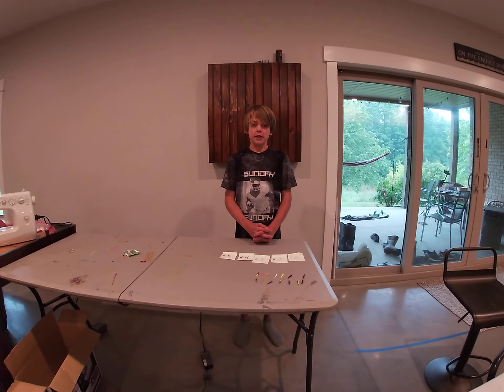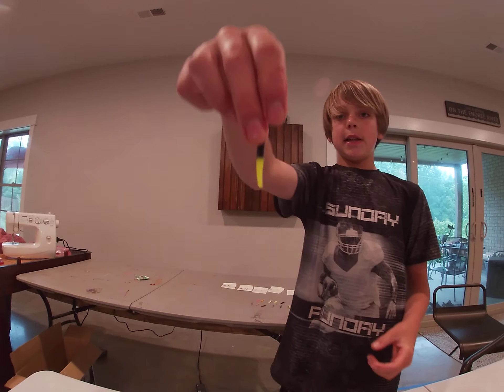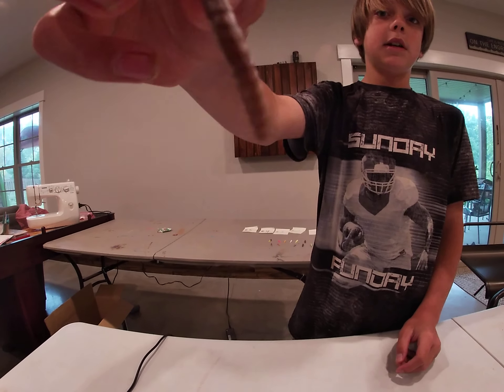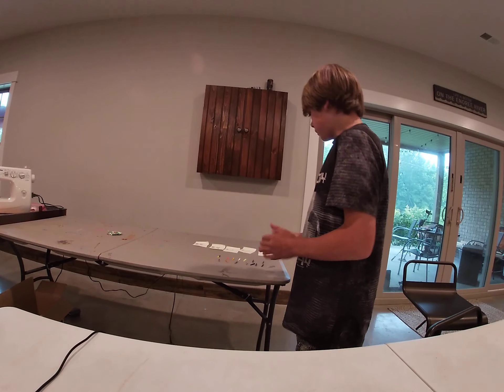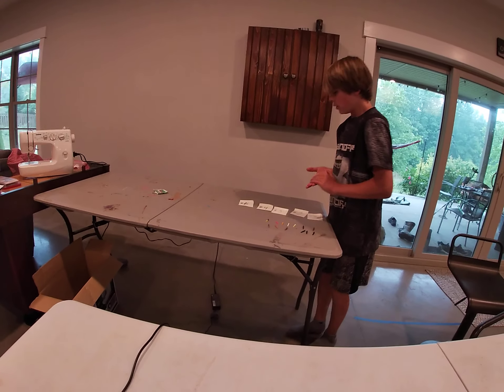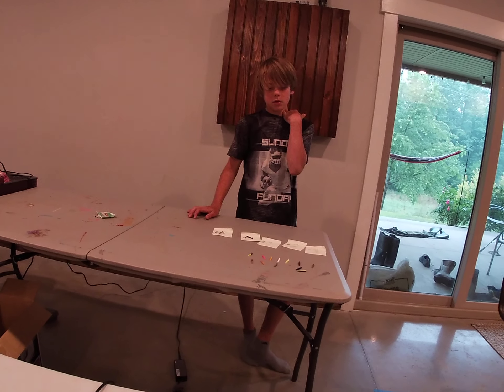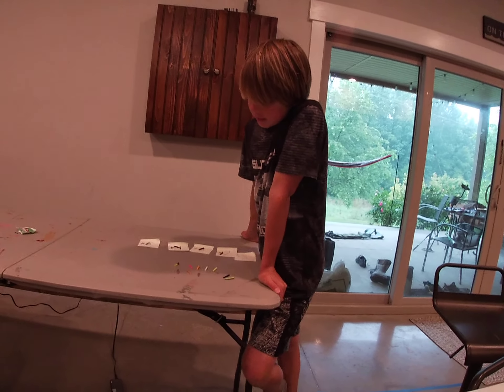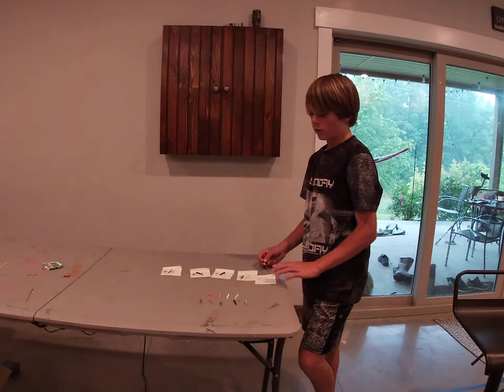TOP 5 TROUT MAGNET